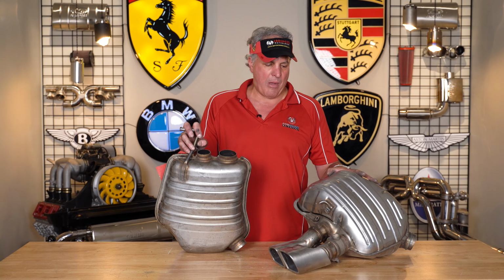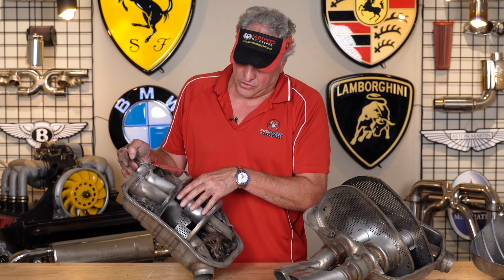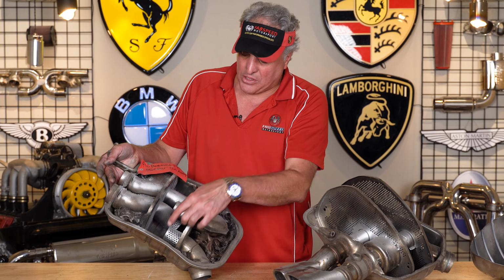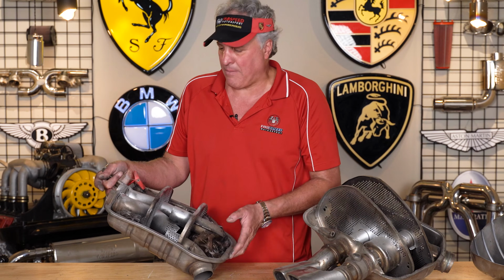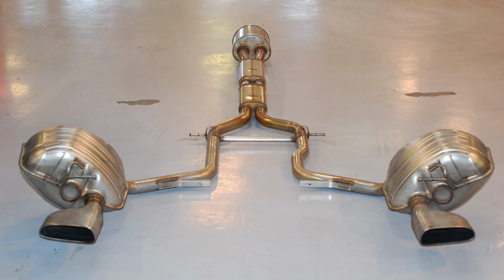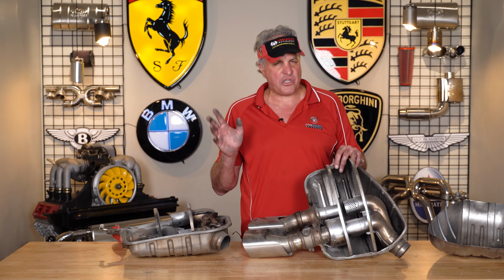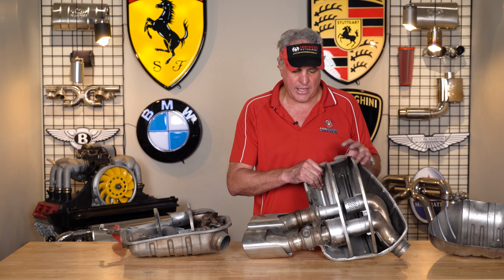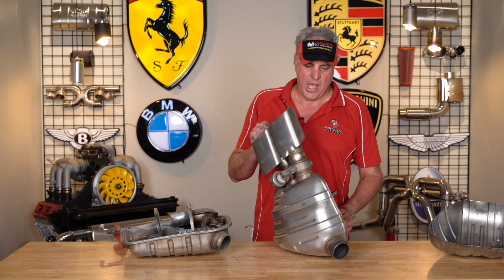Porsche 970 Panamera (2010-2016) | How Porsche Kept the Panamera Quiet | Factory Exhaust Explanation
Take a look inside the factory exhaust that's on your Panamera. Fabspeed owner, Joe Fabiani, explains how Porsche designed the exhaust system to be so quiet and how that's limited exhaust flow and power.

Fabspeed Motorsport has been setting the industry standard for quality and performance since 1994 and we continue to revolutionize the Exotic Car Industry.